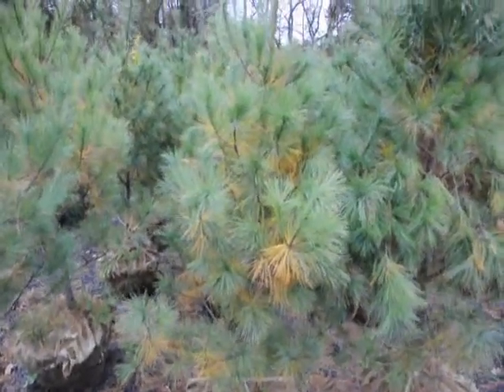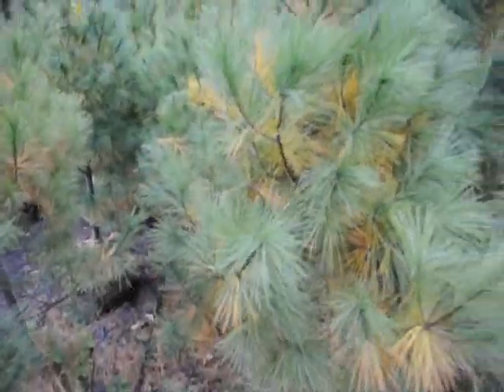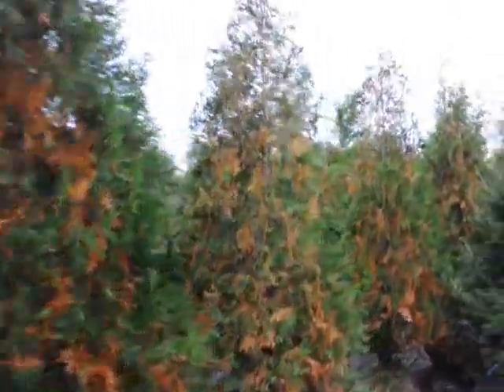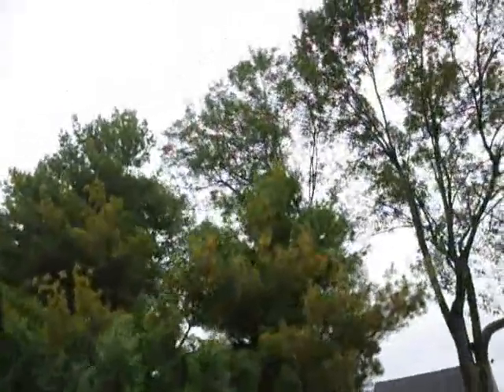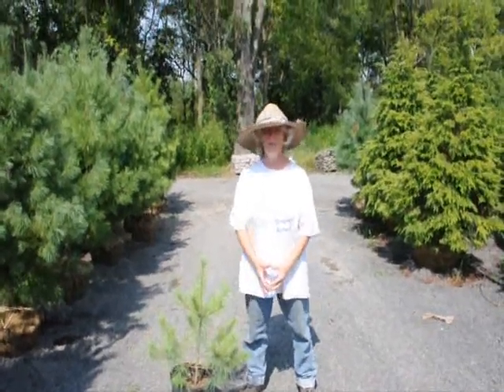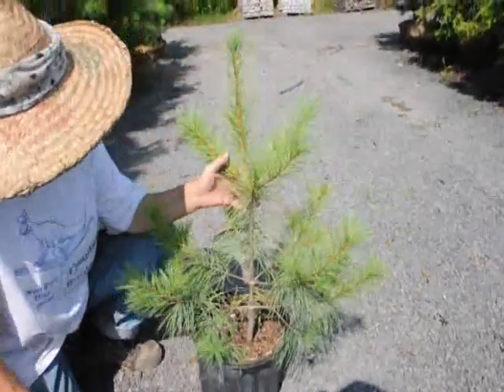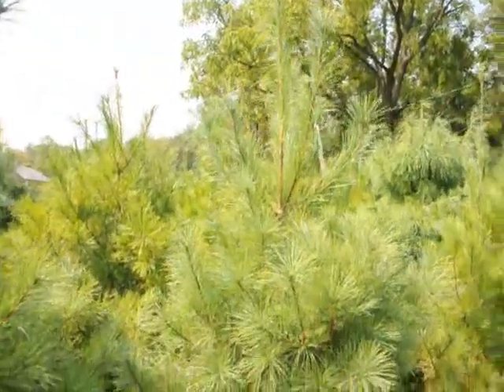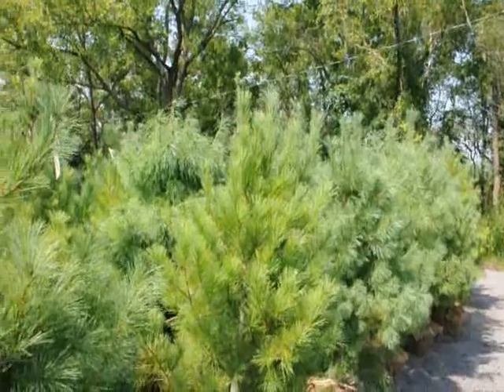Tree care Facts Tree seem to be dying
We deliver to East Coast Staes and can plant as well.

IT IS VERY IMPORTANT TO SIGN UP FOR OUR E-NEWSLETTER. MEMBERS RECEIVE MORE AND BIGGER DISCOUNTS PLUS OUR NEWS LETTER IS INFORMATIVE. SIGN-UP NOW